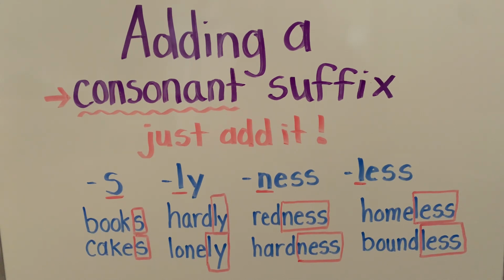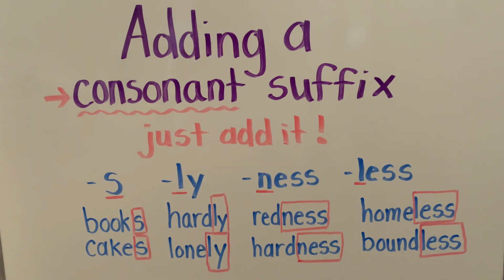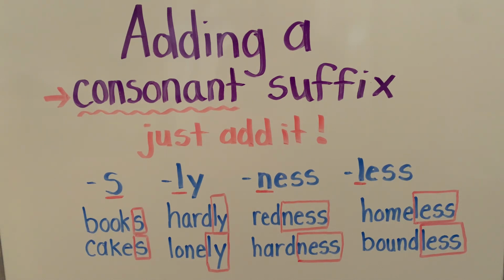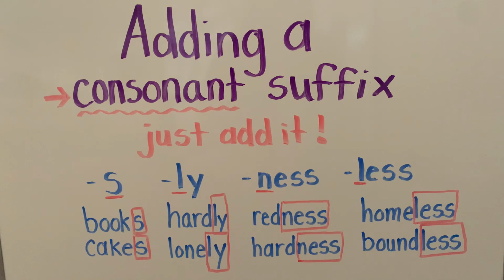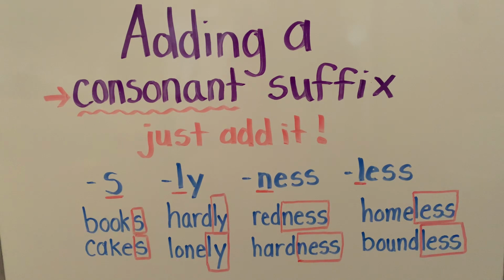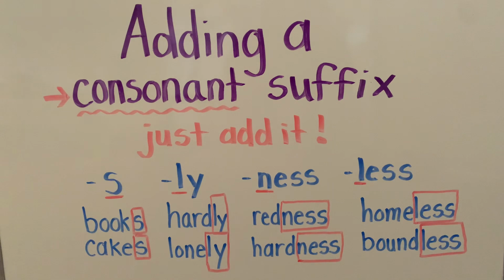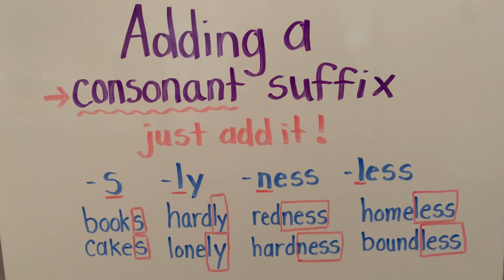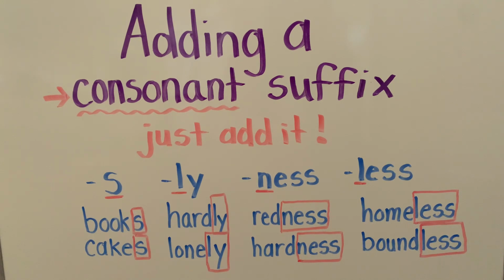Adding a consonant suffix